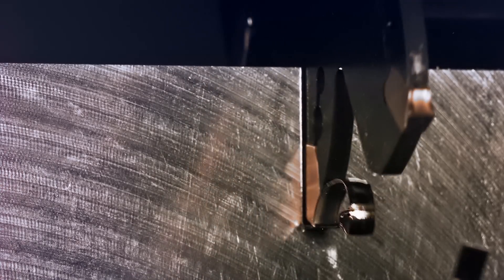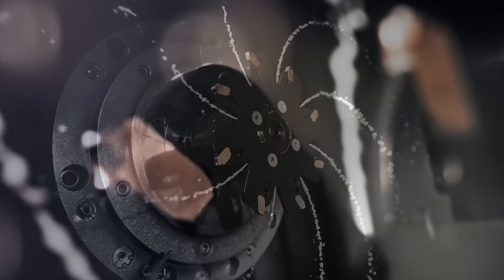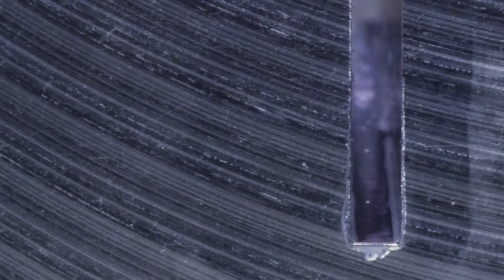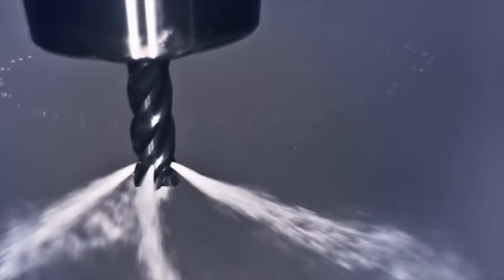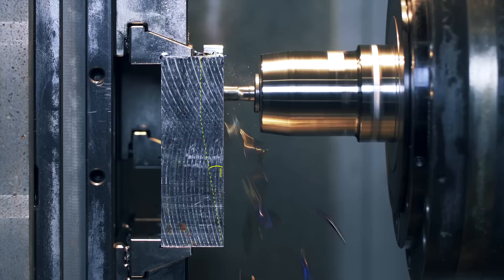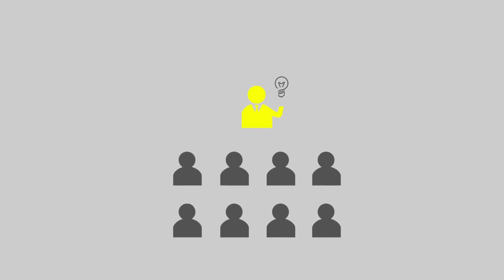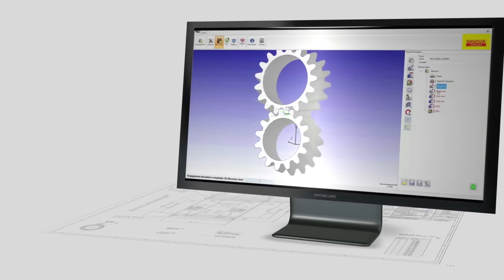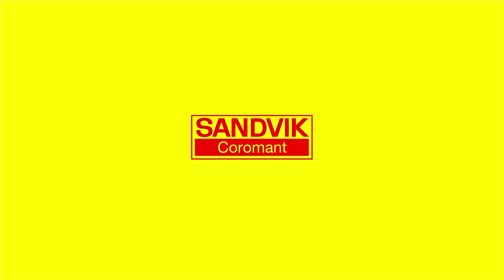Sandvik Coromant highlights – CoroMill® QD, CoroMill® Plura, InvoMilling™ 1.0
CoroMill® QD
Solve common grooving challenges, such as chip evacuation and vibration with this cutter concept for groove milling and parting off.

CoroMill® Plura
Securely boost productivity in roughing operations using solid end mills with a very predictable tool life and high metal removal capability.

InvoMilling™ 1.0
Reduce lead times in gear production with the InvoMilling software from Sandvik Coromant.